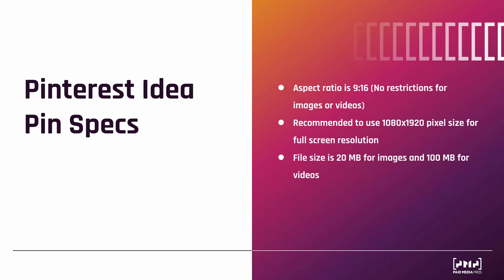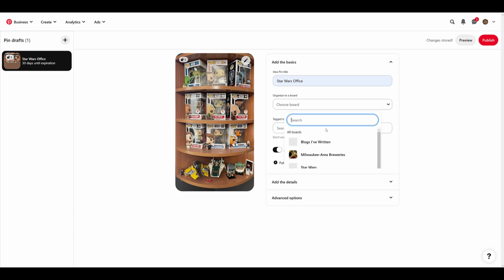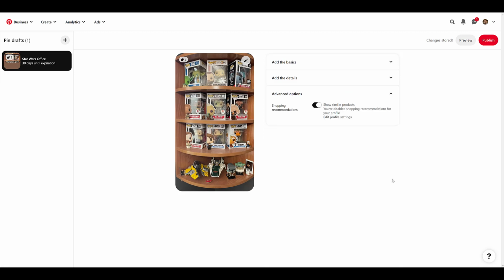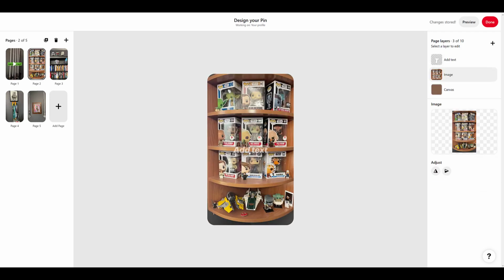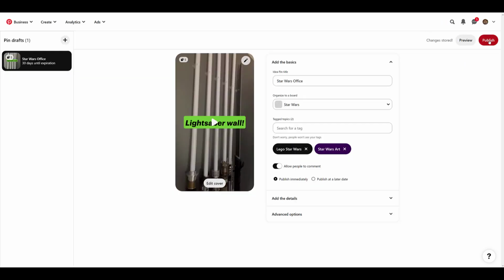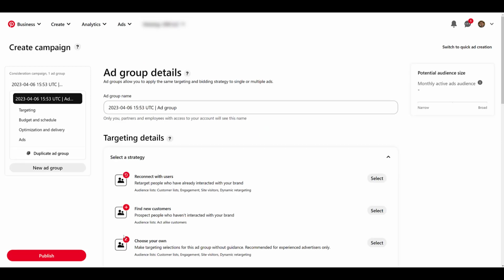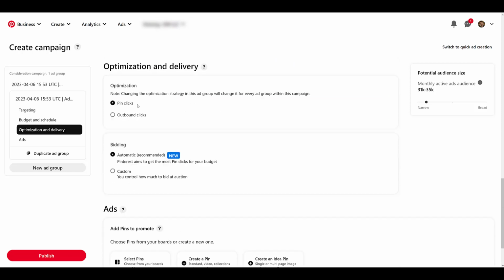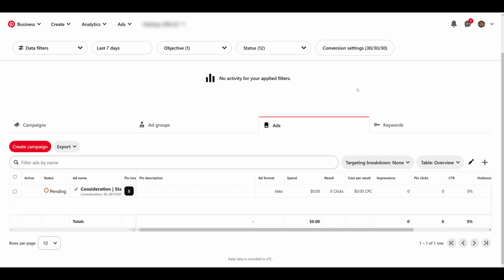Pinterest Idea Ads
If you're looking for a new way to inspire potential customers, Pinterest Idea Ads may be for you. This newer ad format can use a variety of images and videos to tell a visual story that can also send users to your website or promote specific projects. We'll cover the specs for Idea Pins and how to create and Idea Pin. Then we'll show you how to create a Pinterest ad campaign using Idea Pins.

0:26 - Pinterest Idea Pin Ad Specs
1:49 - How to Create the Idea Pin
5:51 - Where Your Idea Pin Lives After Publishing
6:14 - How to Promote Your Idea Pin on Pinterest
8:45 - Viewing Performance for Pinterest Idea Ads